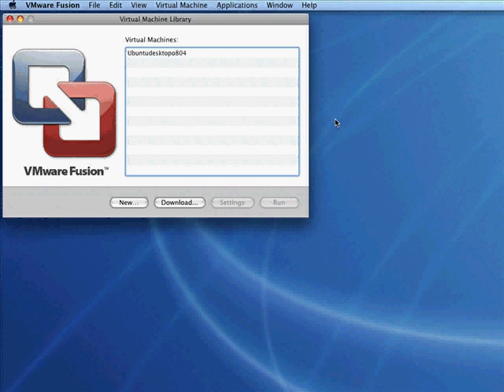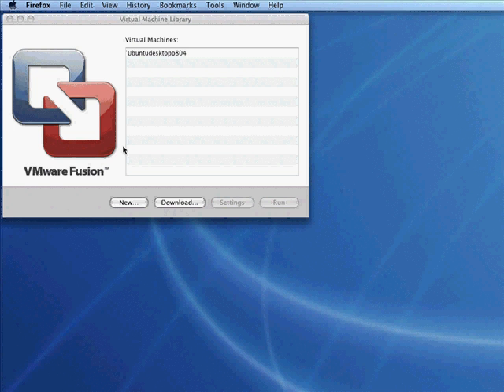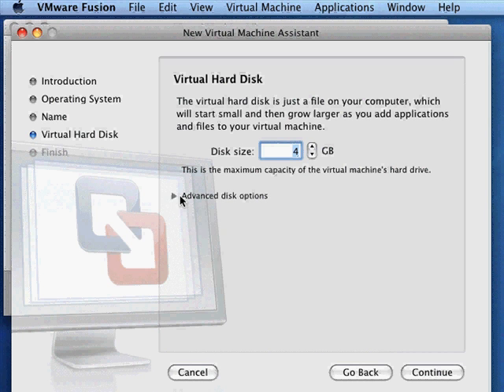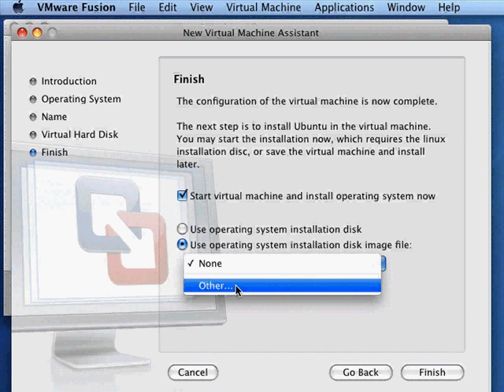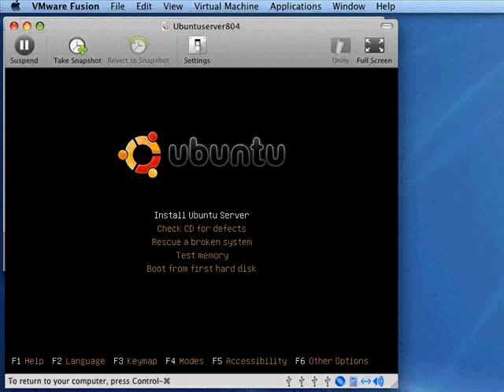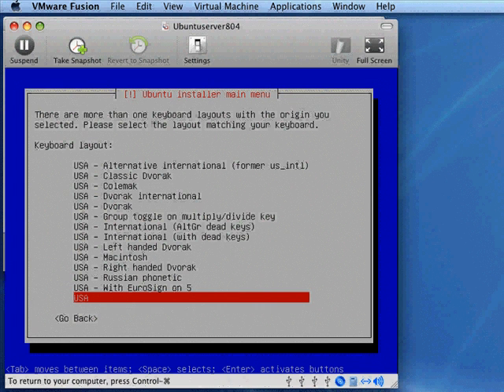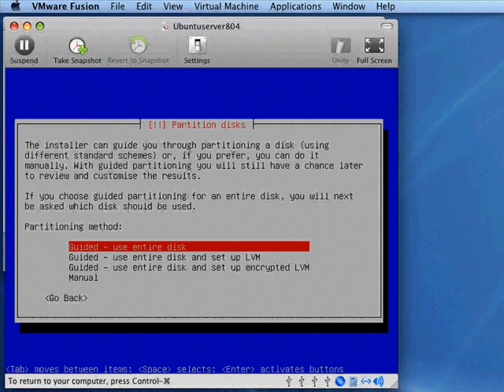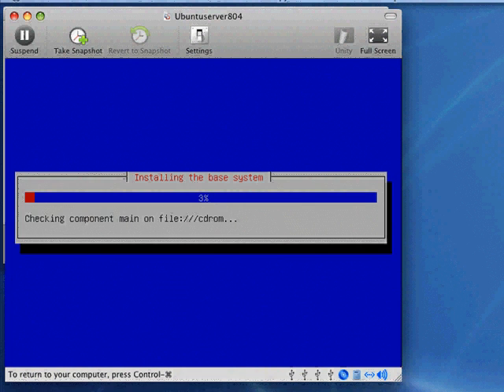Install Ubuntu Server in VMWare Fusion for the Mac Part 1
Part 1 of 2. This series of two videos shows how to install Ubuntu Linux Server in VMWare Fusion for Intel-based Macs. Fusion allows you to run a full Linux operating system in a window on your desktop. Why do it? To experiment, to learn, and for instructional purposes. The video is divided into two sections due to length limitations; view both for the complete instructions. To install Ubuntu Desktop in Fusion for the Mac, see the companion series Install Ubuntu Desktop in VMWare Fusion for the Mac.